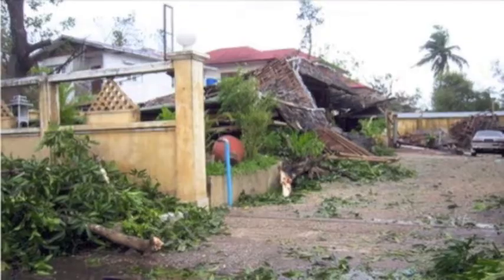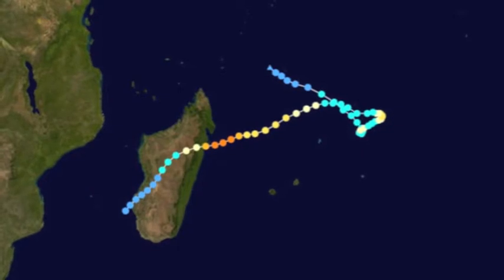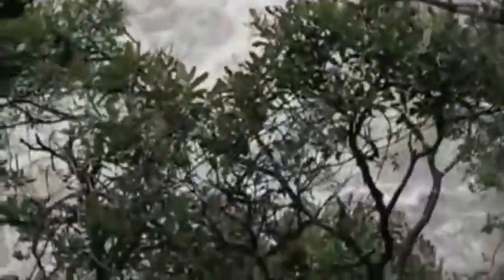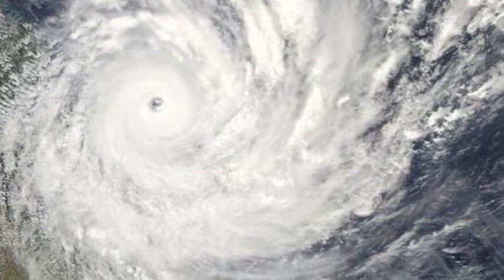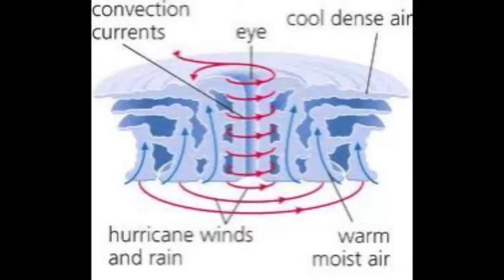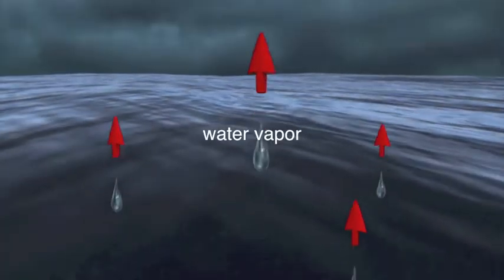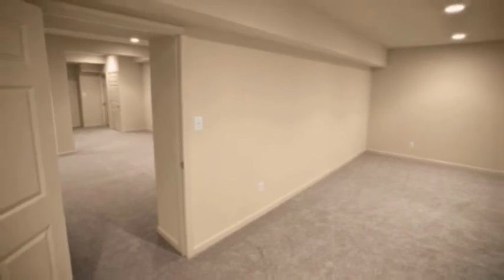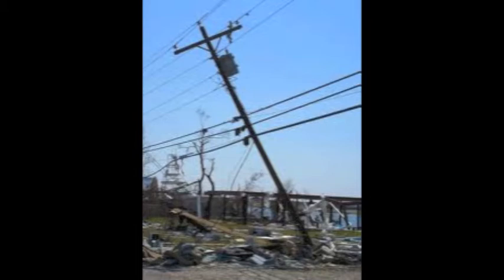Cyclones- Not Hurricanes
Here is our vodcast on the amazing natural disaster that are Cyclones. Ally, Morgan, and Haliey. Period 2 LISA GPS